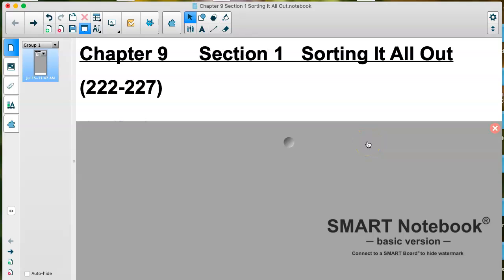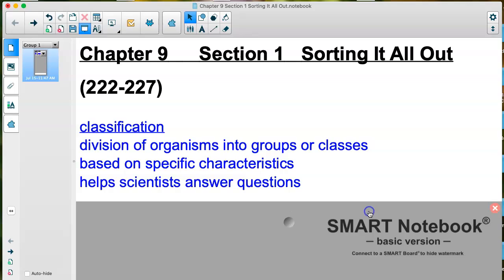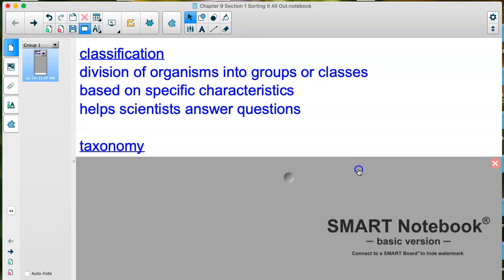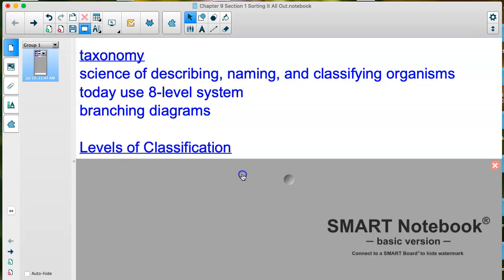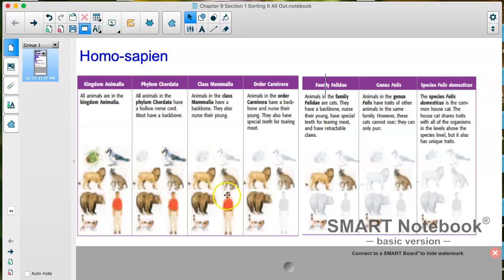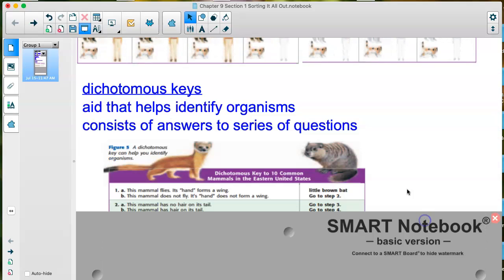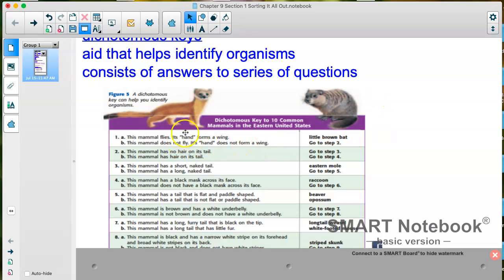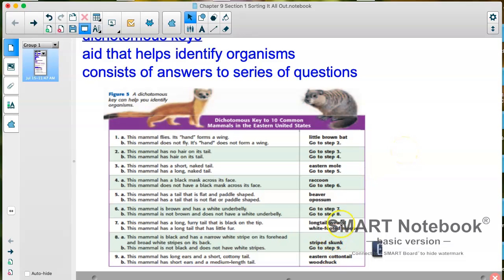Sorting It All Out